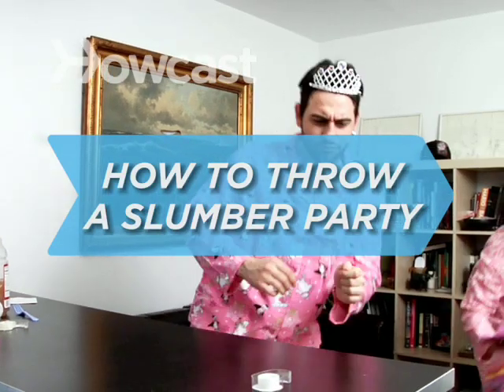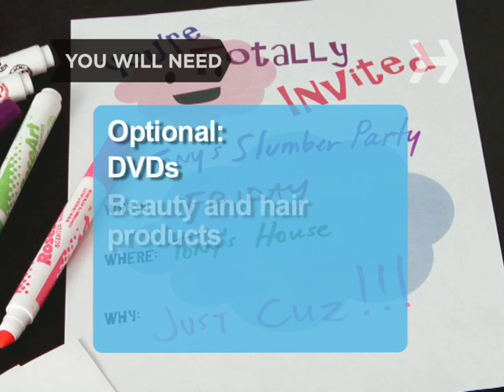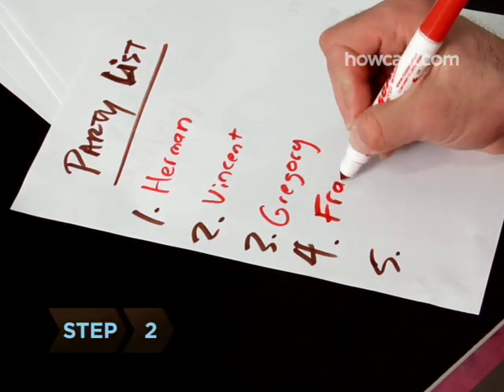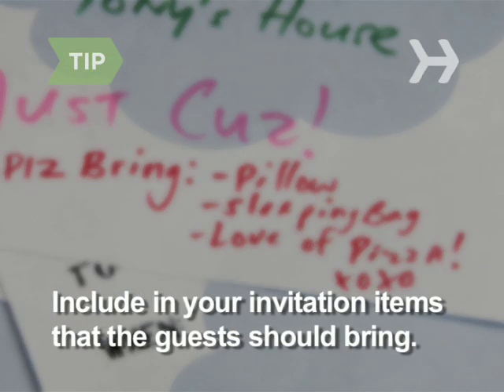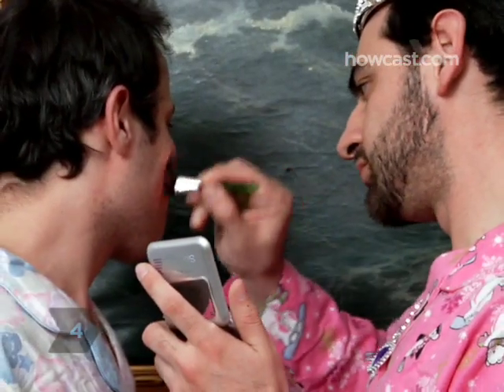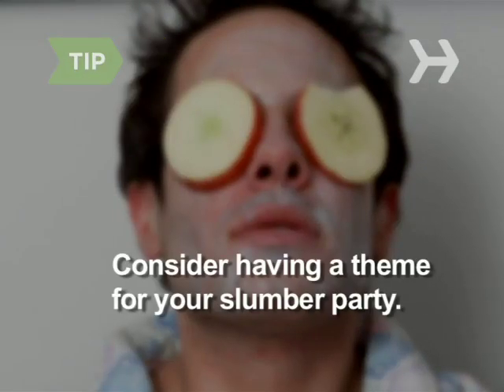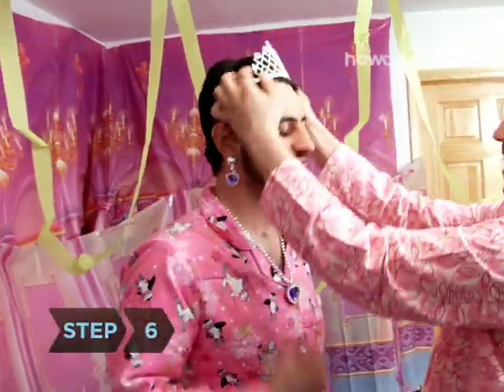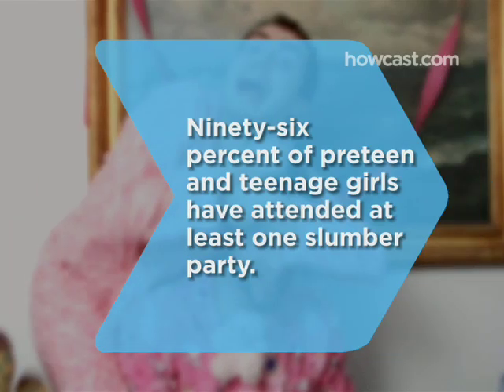How to Throw a Slumber Party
Slumber parties can either be really cool or really lame. Make sure yours is the fun kind.

Step 1: Plan the guest list
Sit down with a parent several weeks in advance and discuss the guest list. Four to six girls is usually a good number.

Tip
Generally speaking, it’s more fun to have a few good friends spend the night than a lot of guests who may not get along.

Step 2: Spread the word
Invite people—by written invitation, email, or word-of-mouth—at least four weeks in advance.

Tip
Include in your invitation what the guests need to bring—their own pillow, a sleeping bag, a blanket, etc.

Step 3: Make a list
With your parent’s help, figure out everything you’ll need for the party, from snacks and beverages (pizza is always popular and easy) to paper goods and decorations to breakfast items for the next morning.

Tip
Buy a few inexpensive pillows and some extra toothbrushes to have on hand.

Step 4: Plan some activities
Think about fun things to do. Make jewelry? Experiment with makeup? Do each other’s hair? Play dress-up? Have a karaoke contest? Make prank calls? Hypnotize each other?

Tip
Consider having a theme for your slumber party, like a scary movie marathon, an indoor campout, or spa night.

Step 5: Prepare for guests
The day of the slumber party, clear and decorate a large area where you and your friends can party/sleep.

Tip
Put some nightlights around for middle-of-the-night bathroom visits.

Step 6: Welcome guests as they arrive
Now it’s time to see who can stay up the latest!

Ninety-six percent of preteen and teenage girls have attended at least one slumber party.